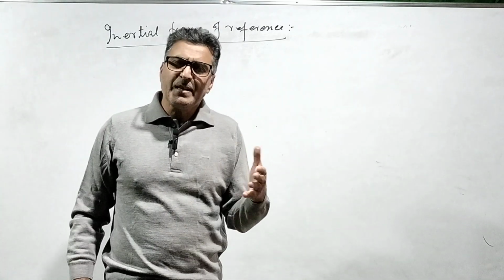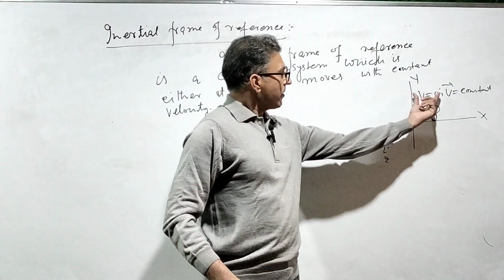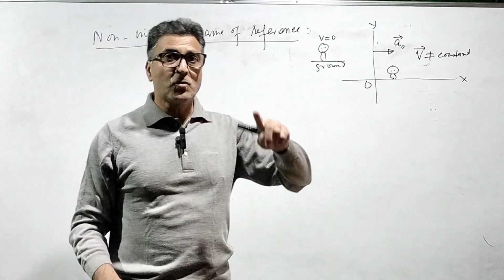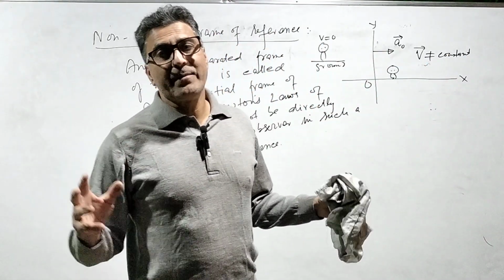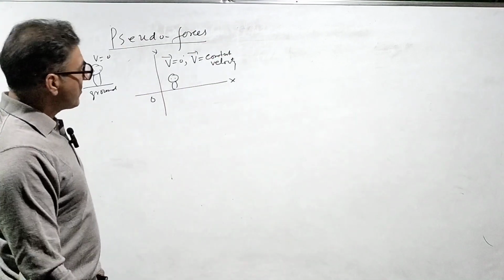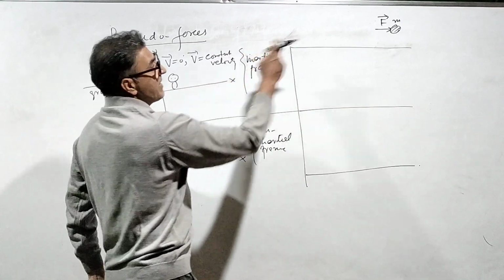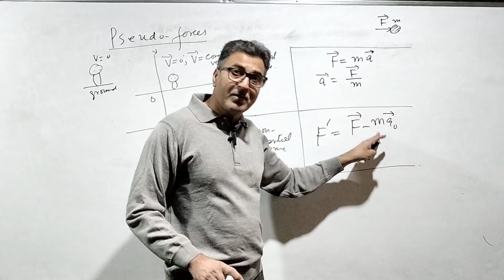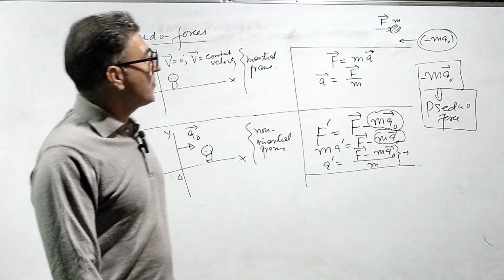Inertial and Non-Inertial Frames of References and PSEUDO forces by Nazir Tantray.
inertial and Non-inertial frame of references and pseudo forces  By Nazir Tantray